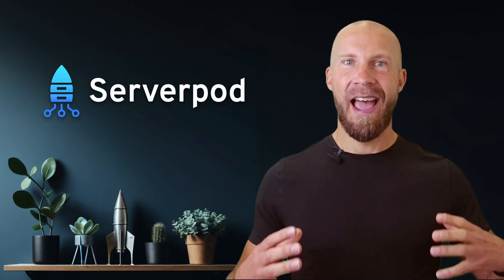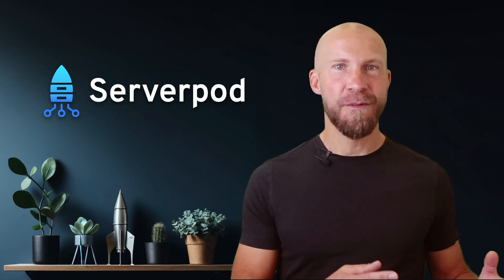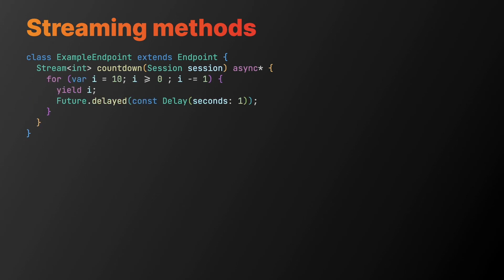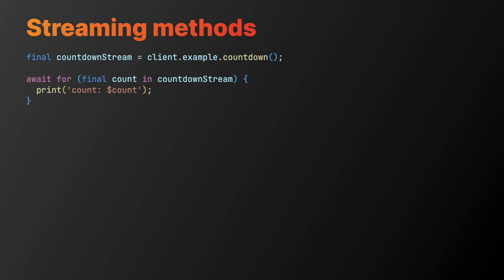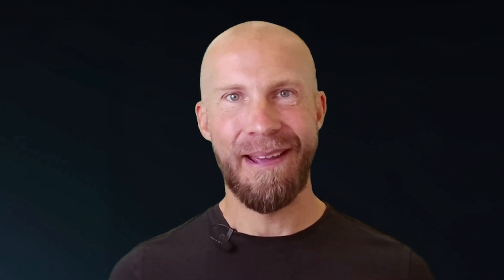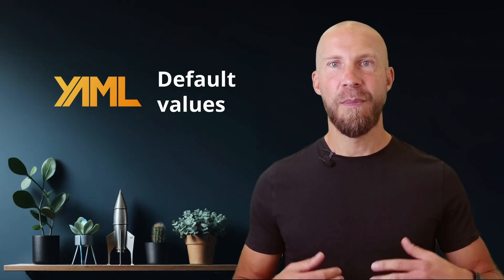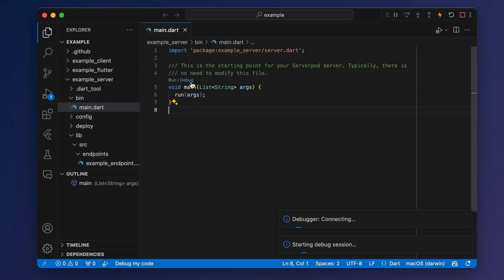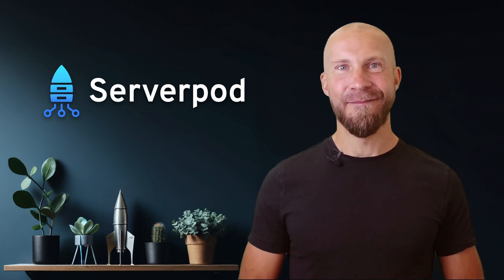Serverpod 🚀 2.1 Release Keynote - Expressionism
We are excited to announce the launch of Serverpod 2.1 - Expressionism! 🎨

Serverpod is an open-source backend framework written in Dart that allows Flutter developers to use Dart as their single languages across the whole stack. The 2.1 release introduces three major new features, including a new interface for real-time communication and streaming of data.